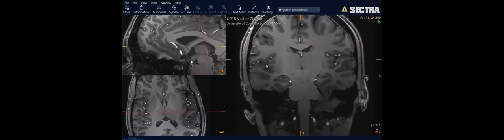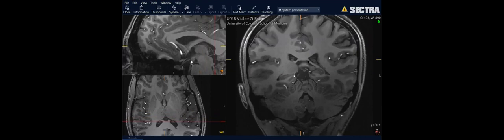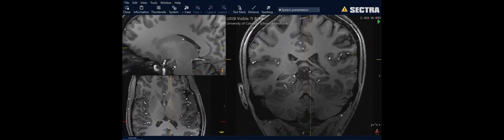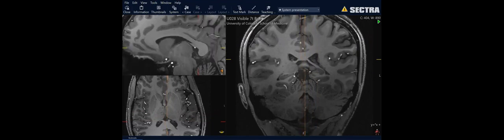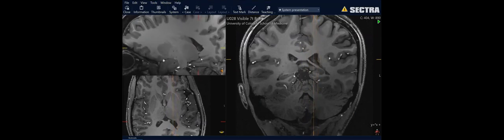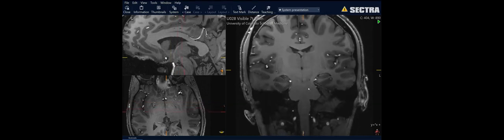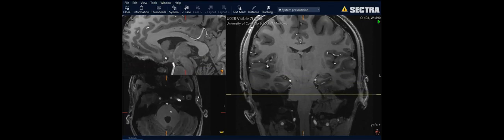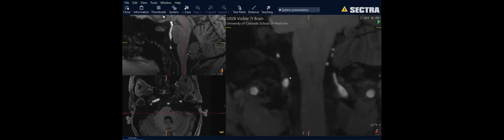SECTRA - MRI BRAIN ANATOMY